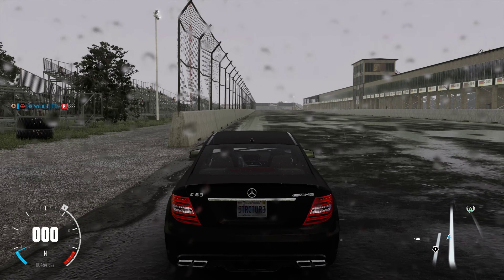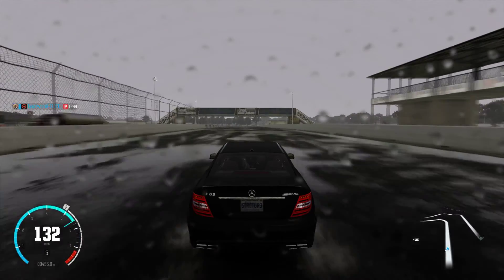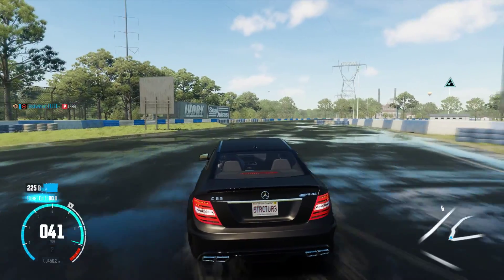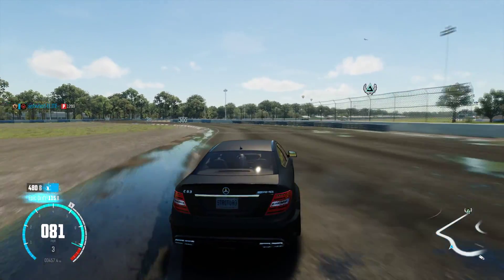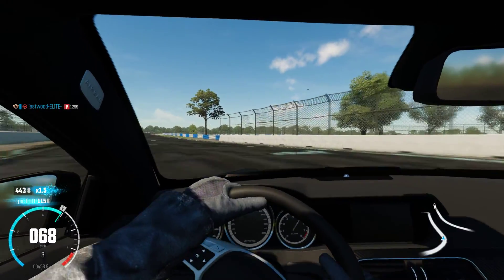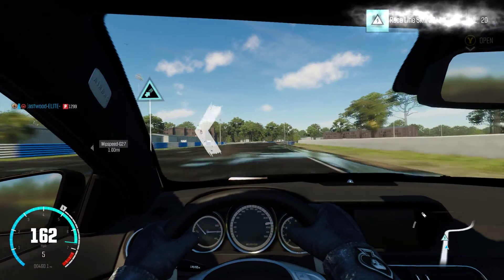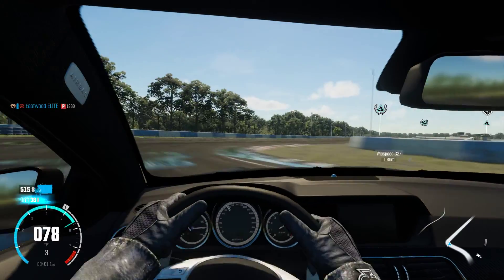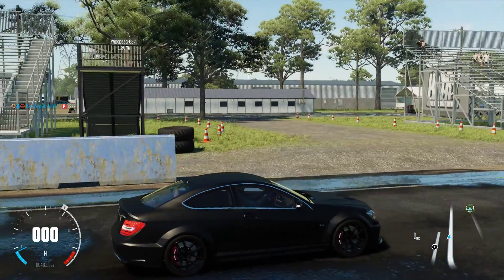The Crew Wild Run Mercedes Benz C63 AMG Driftability! Enjoy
Hello, just a quick video on the mercedes benze c63 amg drift in the crew game. hope you enjoy. please hit the like and subscribe button for more future content. thanks!